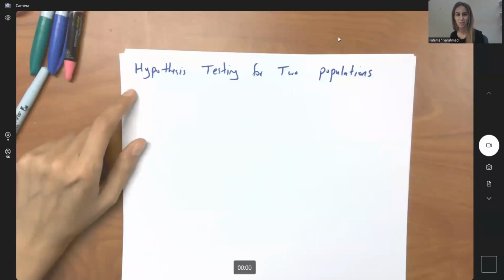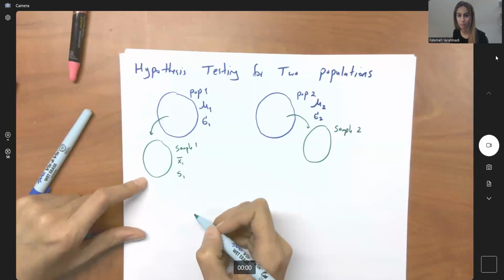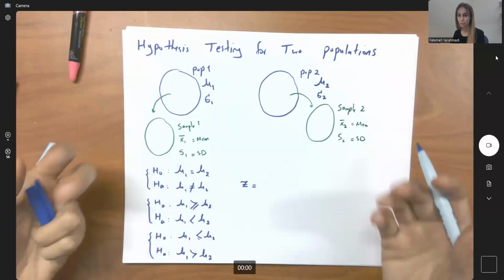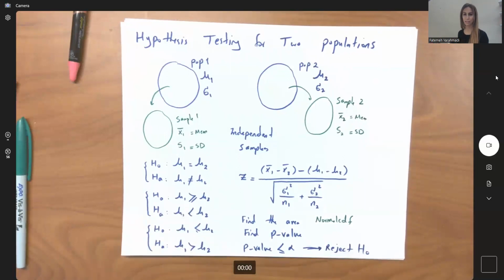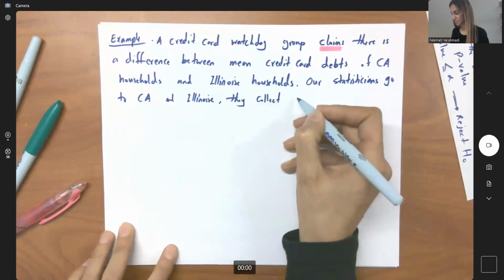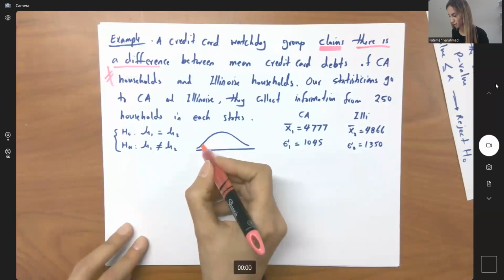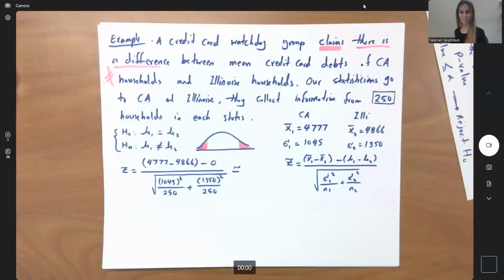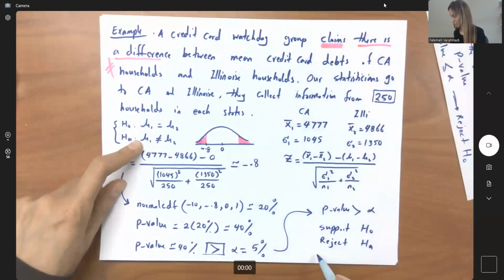Hypothesis Testing for Two Population Means Formula. Sigma is Given. Credit cards debt example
A credit card watchdog group claims that there is a difference in the mean
credit card debts of households in California and Illinois. The results of
a random survey of 250 households from each state are shown at the left.
The two samples are independent. Assume that sigma1 = $1045 for California
and sigma2 = $1350 for Illinois. Do the results support the group’s claim? Use
a = 0.05.